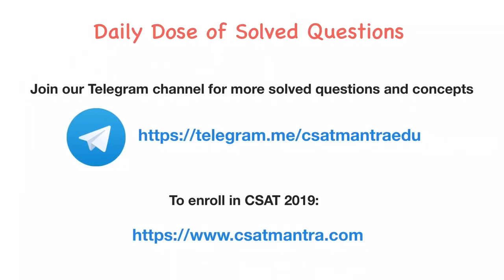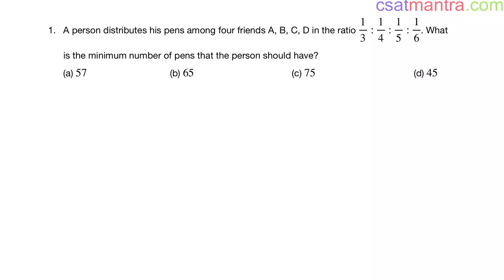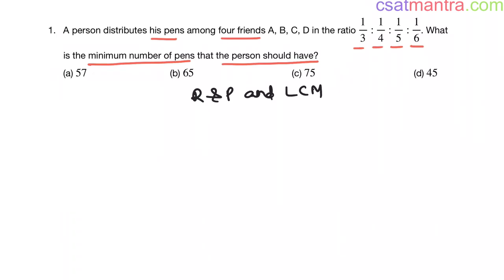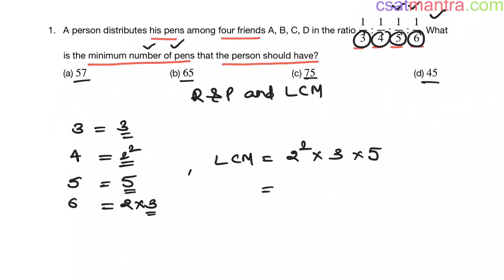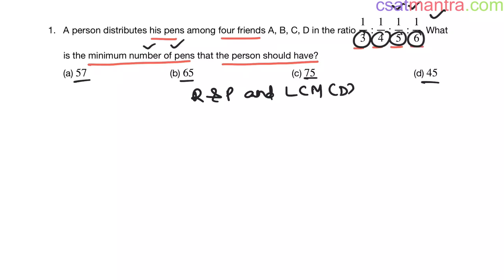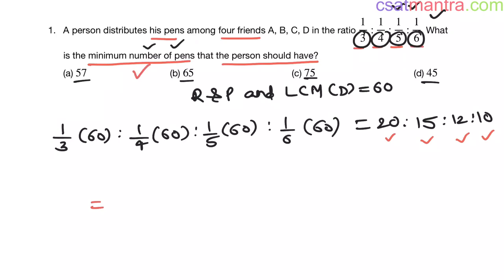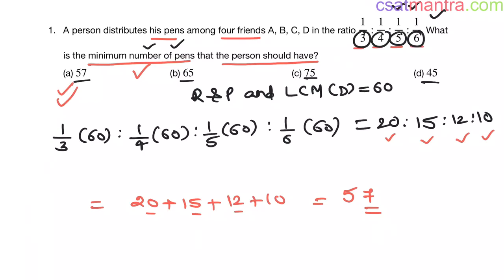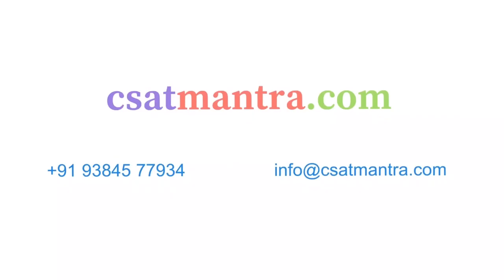A person distributes his pens among four friends A, B, C, D in the ratio 1/3:1/4:1/5:1/6 | CSAT